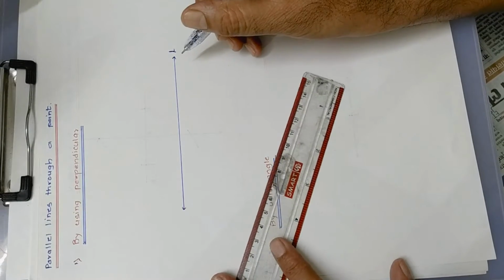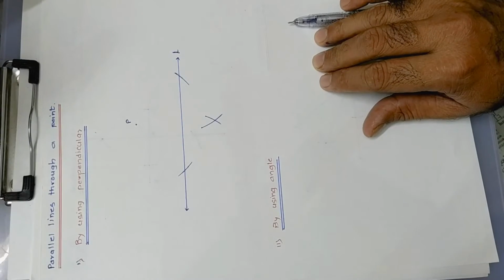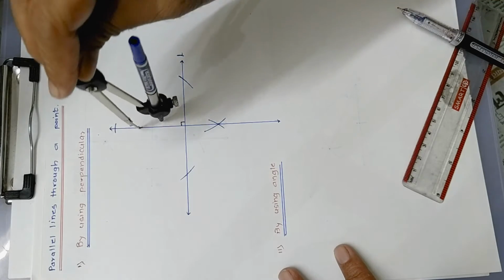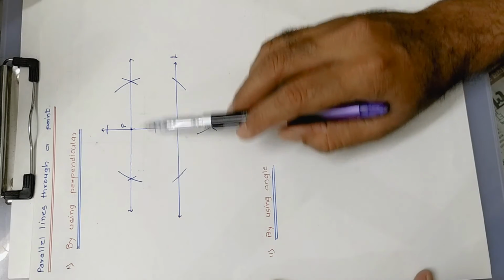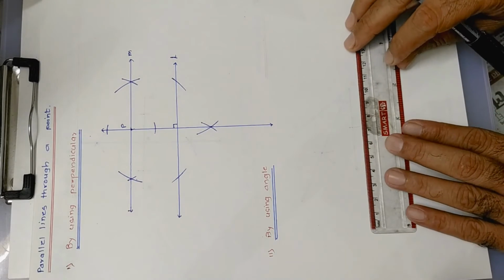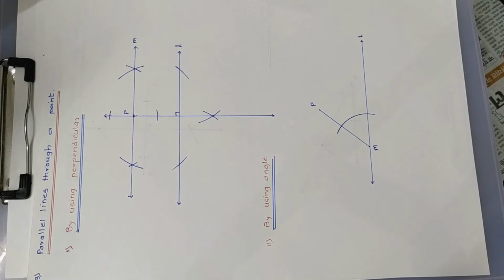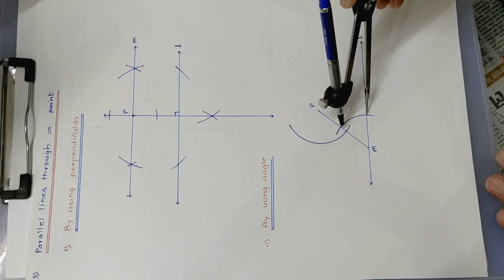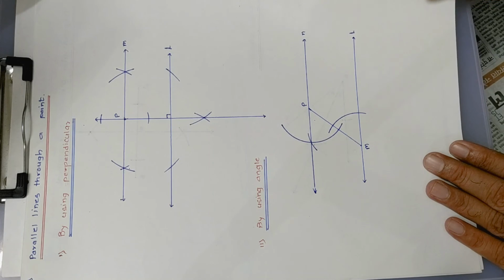Xth STANDARD GEOMETRY //HOW TO DRAW PARALLEL LINES //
Intro Maker